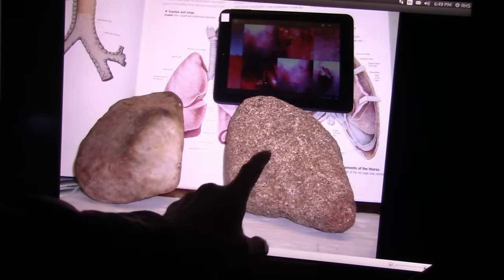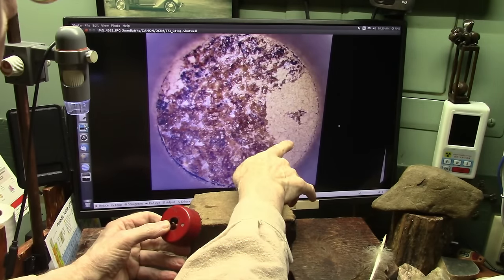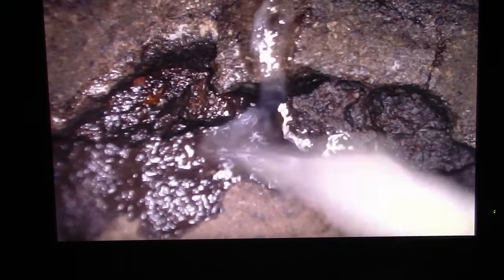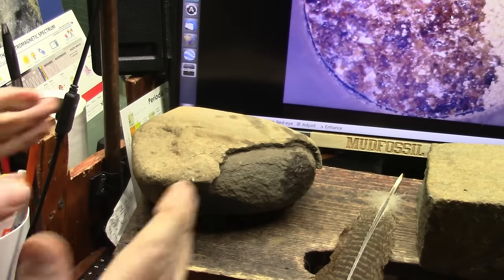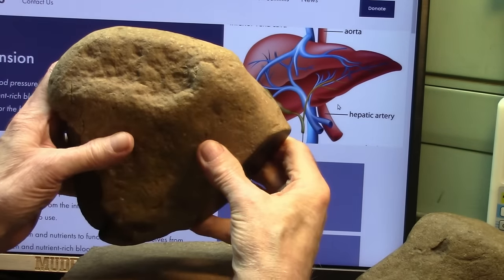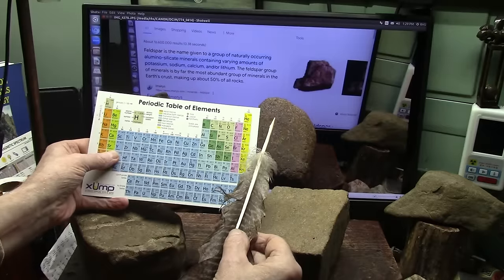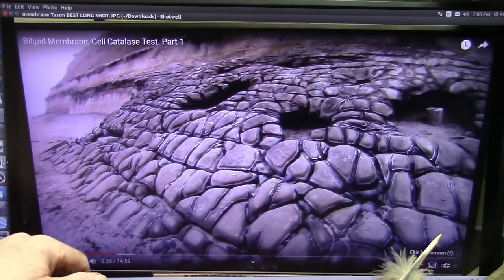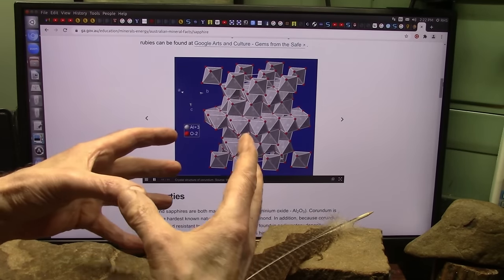The Truth About Devils Tower is Much Stranger than you can Even Imagine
A Giant Granite monolith that "Science" says was made from a volcano. Do you believe that? If you watch this video Please comment on what you believe based on my evidence and the US Government helped to prove my claims.